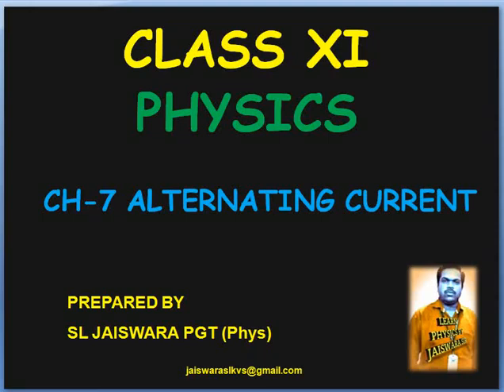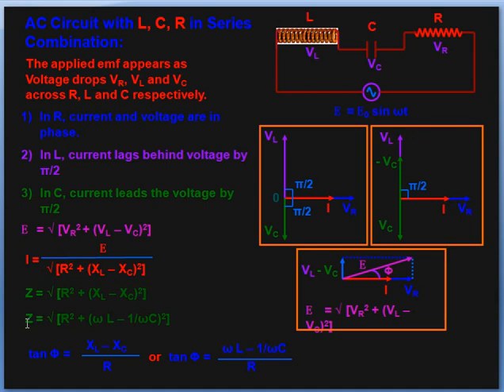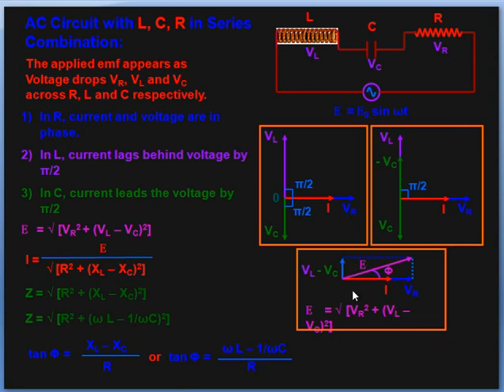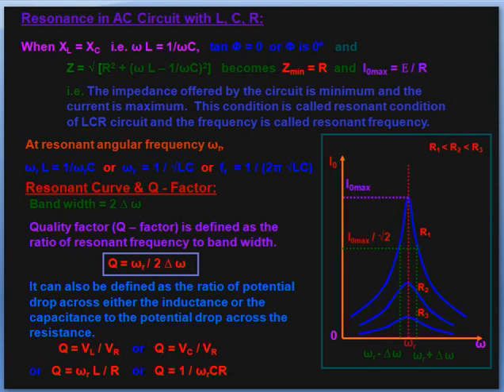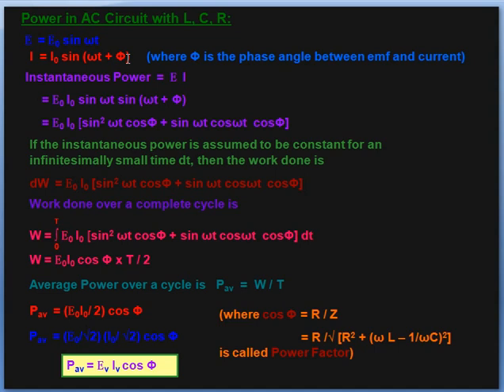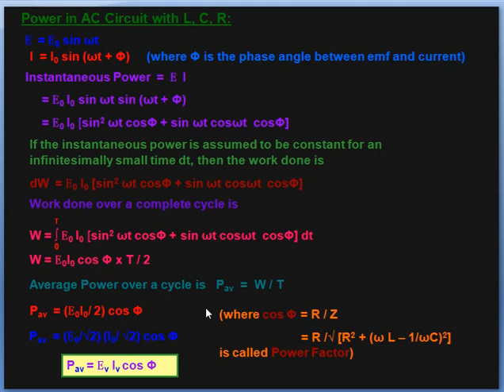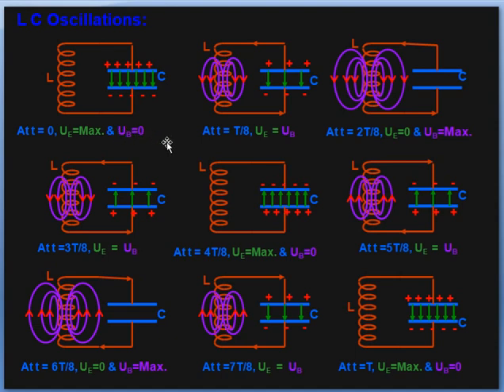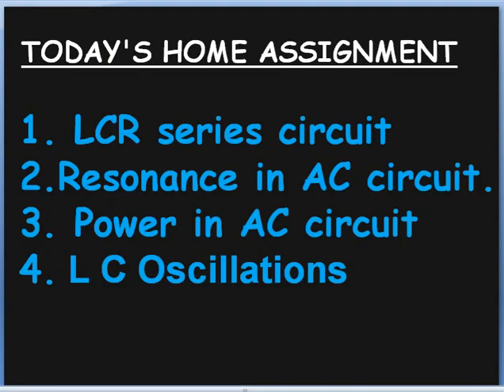Class 12 Physics CH7 Lecture 7.6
LCR series circuit